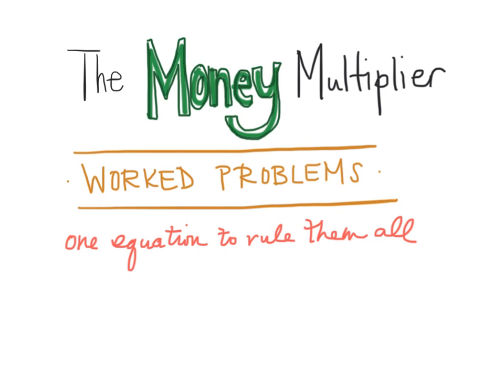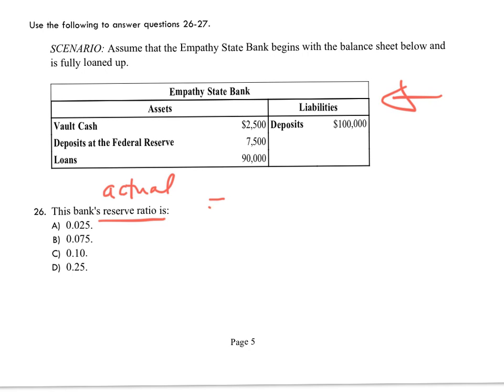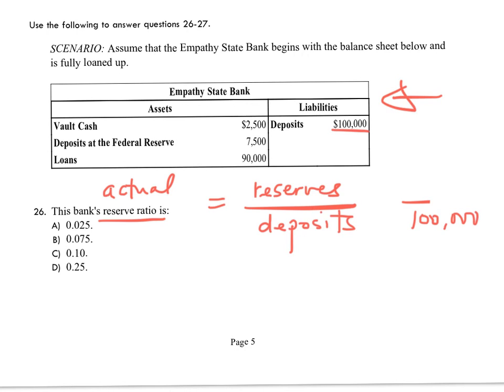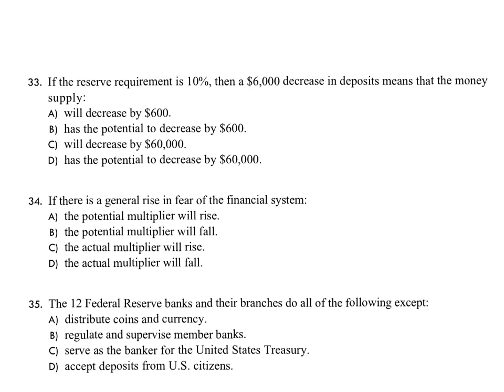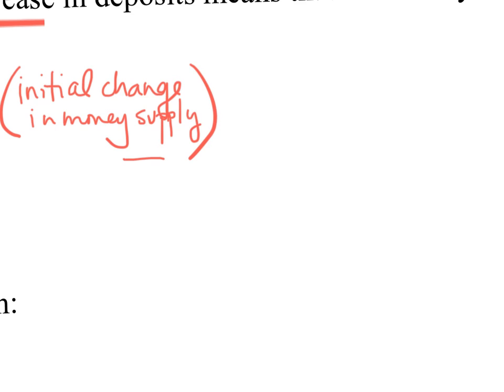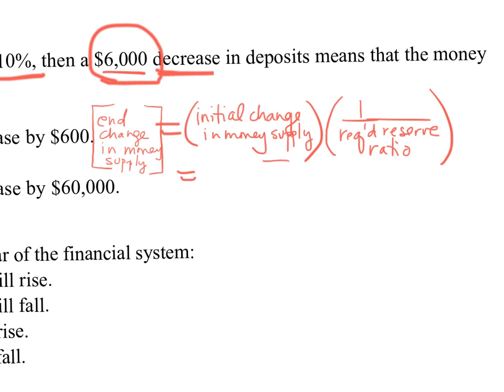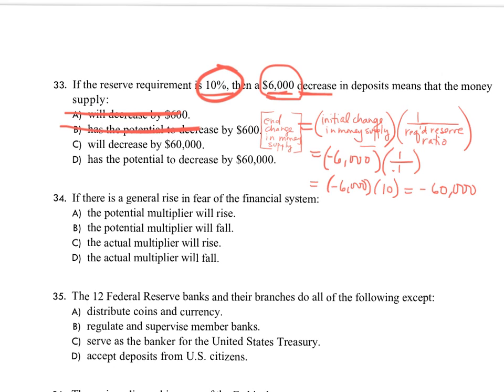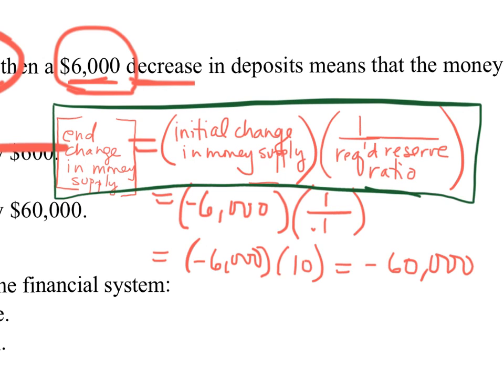Money multiplier- worked problems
money multiplier problems